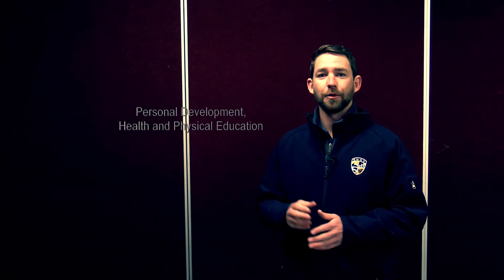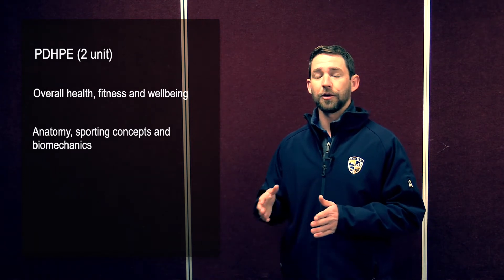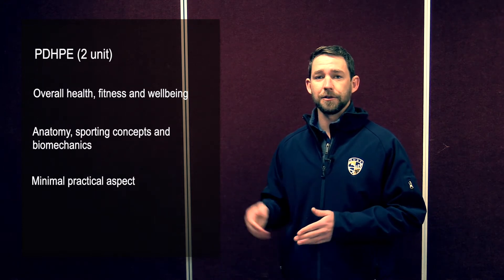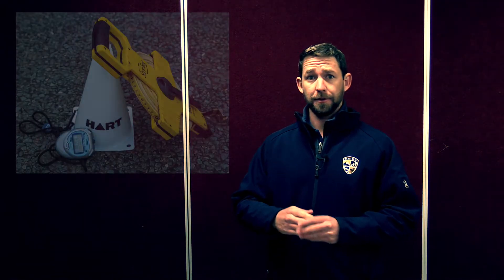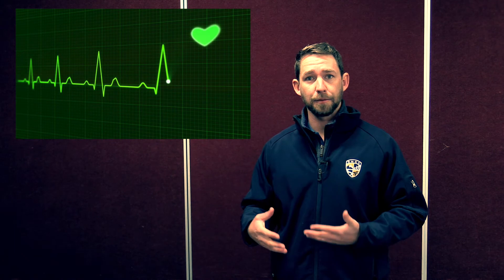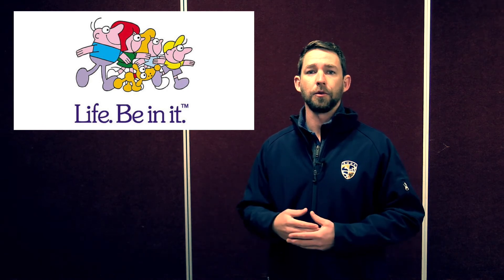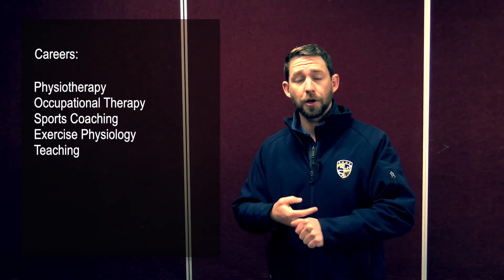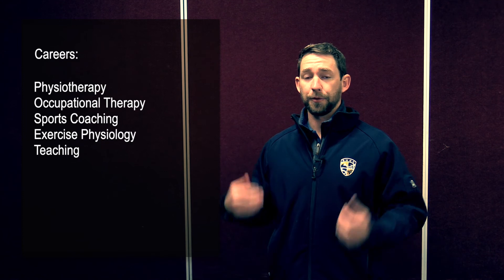Year 11 Subject Selection - Why choose PDHPE?